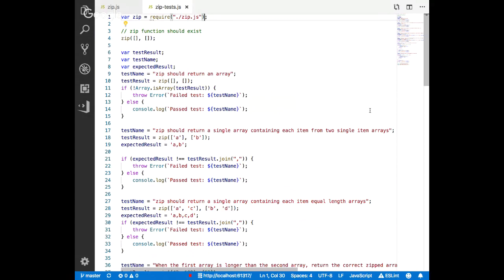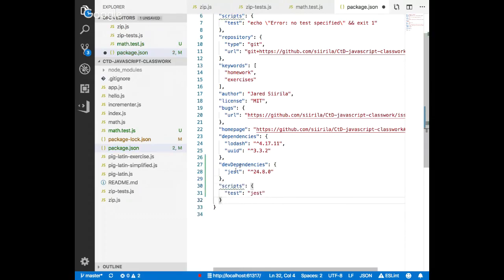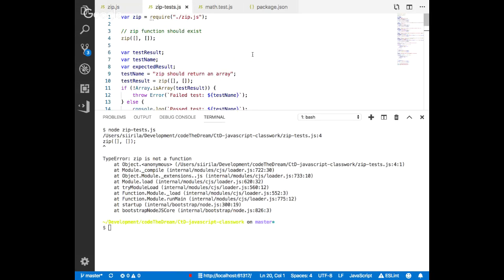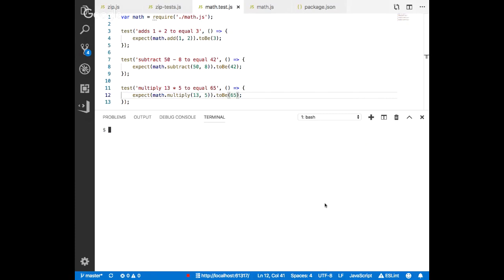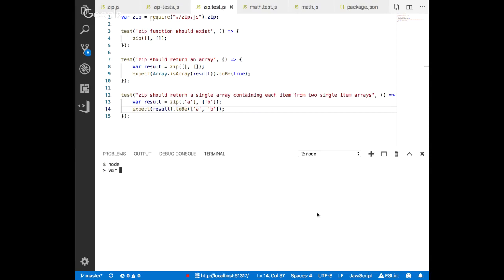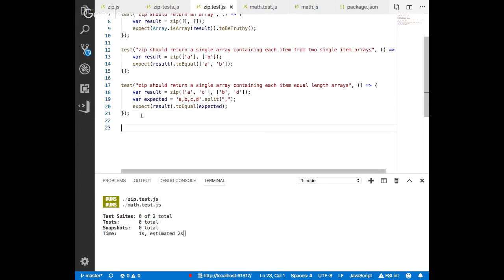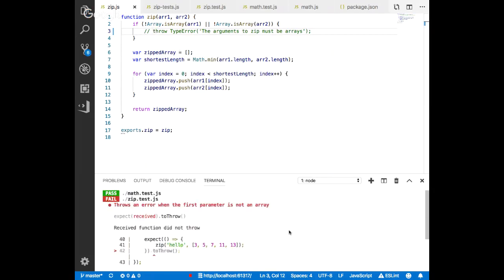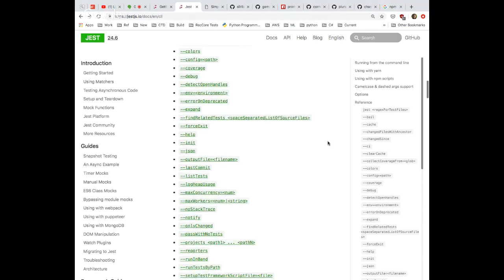Code the Dream Front-end basics - Jest